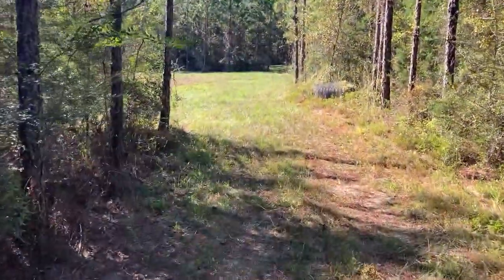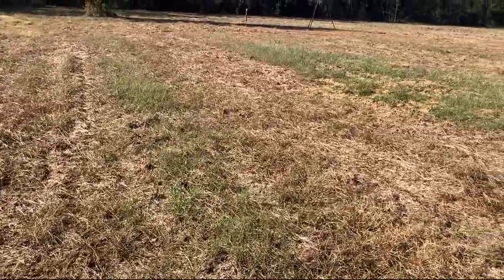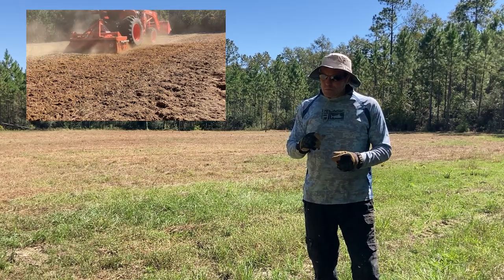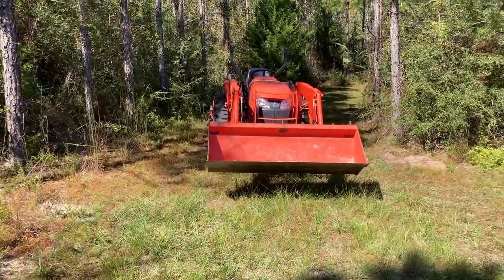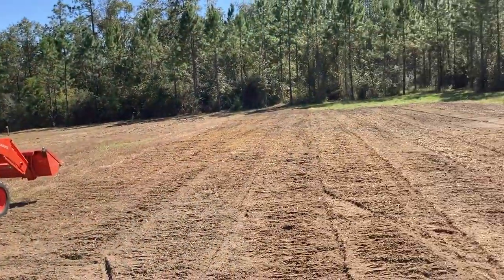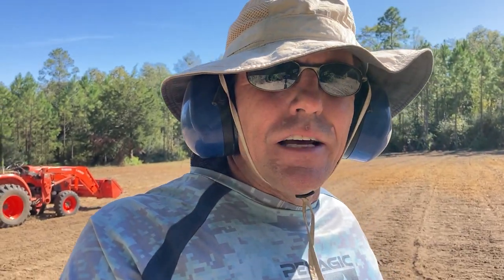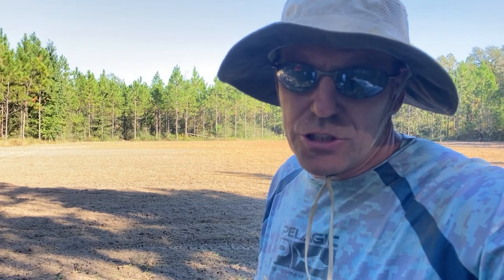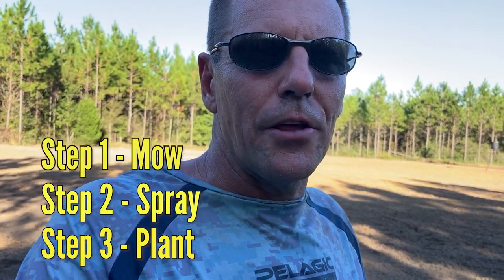How to Use a Tiller on a Compact Tractor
How to plant with a compact tractor and tiller. to enrich soil and attract wildlife.  Kubota L3901 Compact Tractor.  King Kutter Tiller.  Episode 19.

Products in our Amazon store used in this video (costs nothing extra to use these links!).
Under Armour Iso Chill Wicking Shirt
Solo Seed Spreader
Fuel jug nozzle kit with drill bit
Orange rubber gloves
6’ Digging and Pry bar
FIMCO 15 Gallon Sprayer
Renegade Razor Hybrid Brush Cutting Blade

Our Story:
We are five years into a seven year effort of transforming 20 acres of "Piney
Grove" in Northwest Florida into our dream homestead/mini farm to be filled
journey!

Brad & Deb